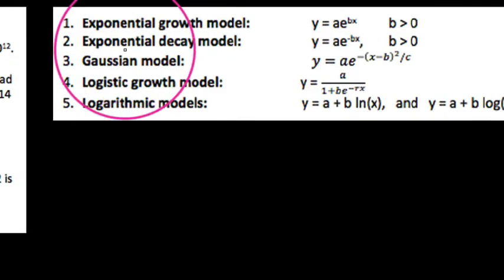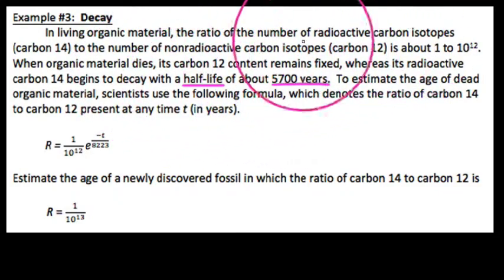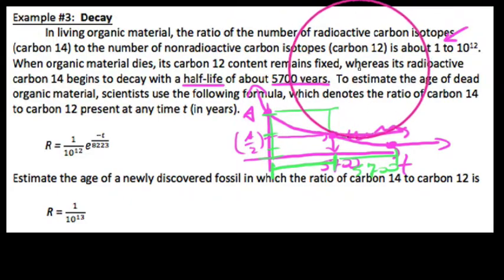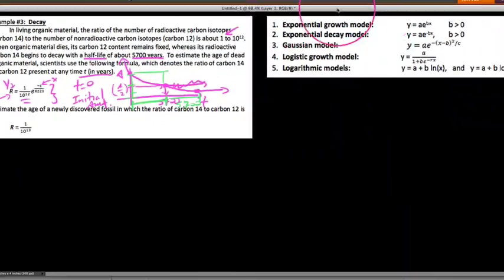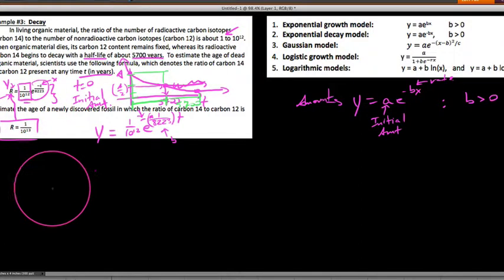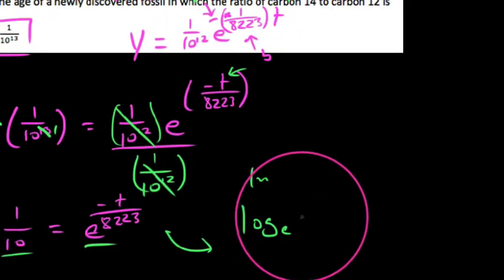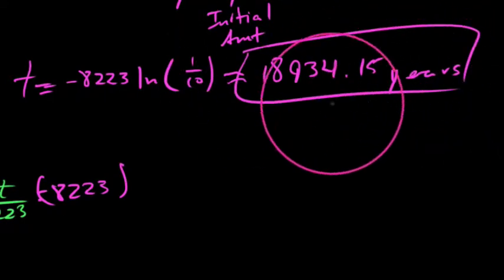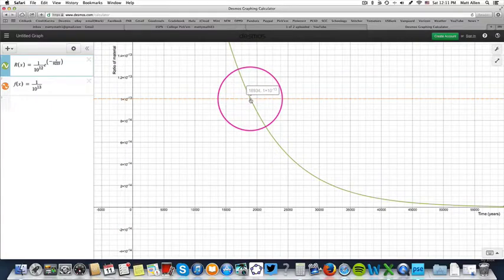HPC 3.5.3 Exploring decay models with radioactive half-lives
In this video I explore a radioactive decay scenario, and show how to solve for unknown time values when starting with initial radioactive ratio amounts.  I explore this problem algebraically first, but also support my conclusions using a graph.